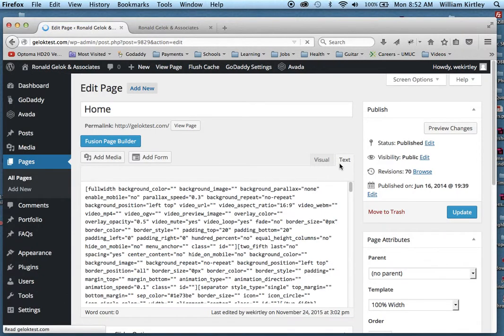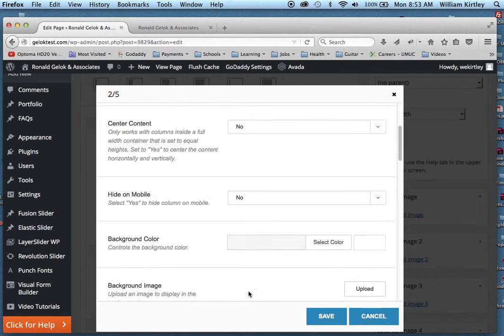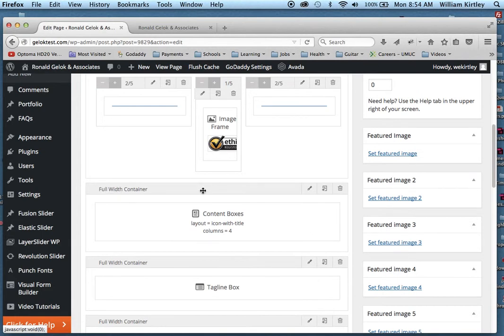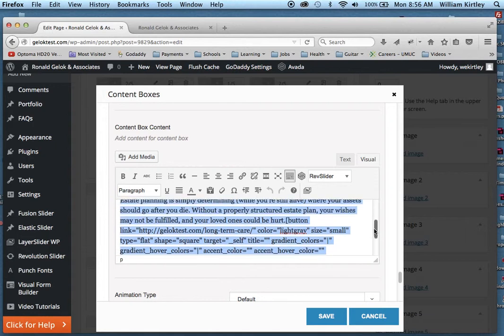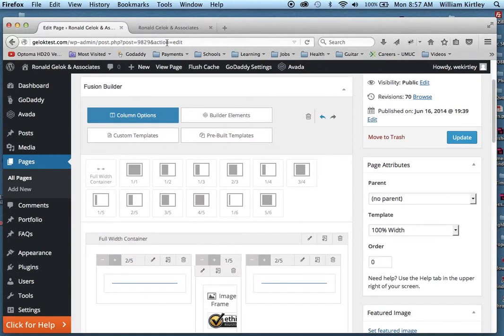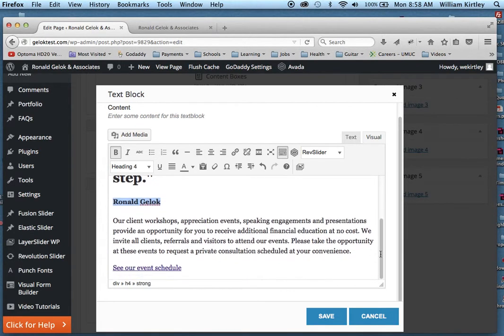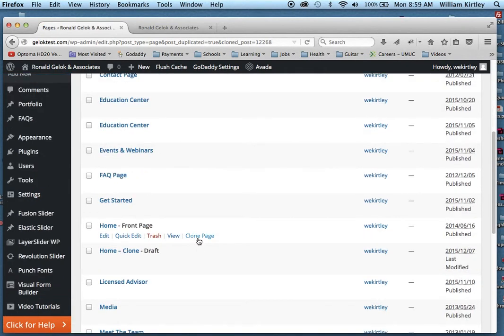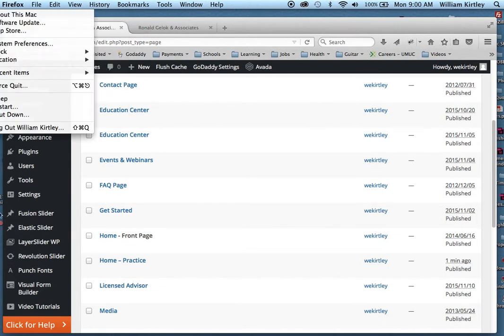lesson2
Editing the Home Page